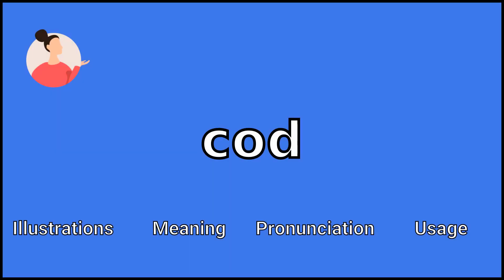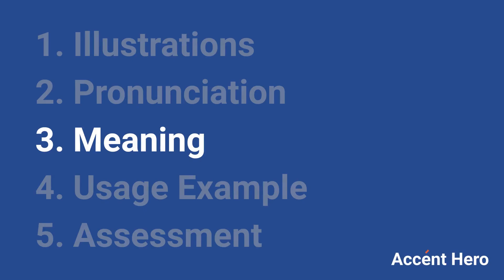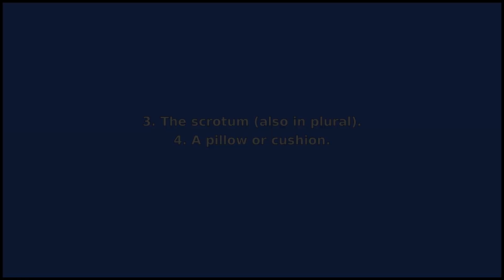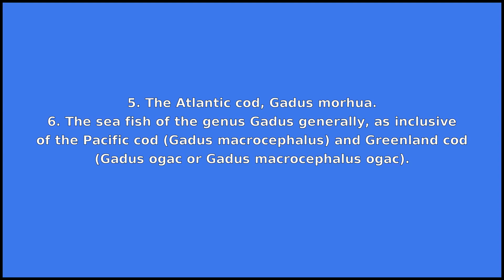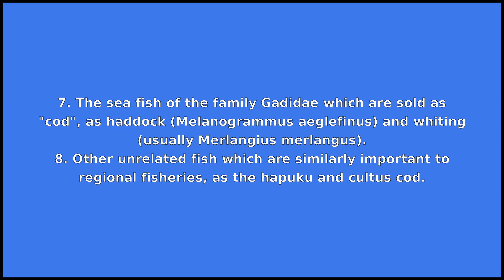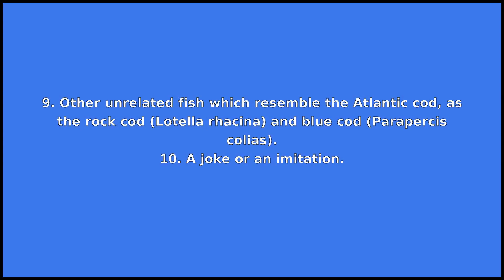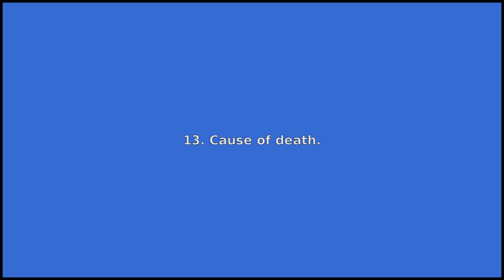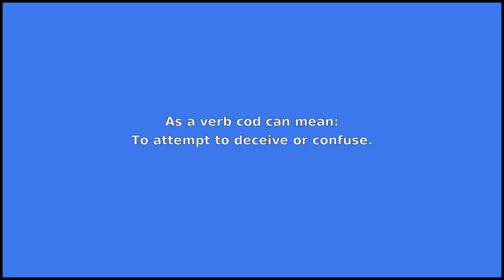COD - Meaning and Pronunciation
How to pronounce cod?

This video provides examples of American English pronunciations of cod by male and female speakers.
In addition, it explains the meaning of cod through a dictionary definition and several visual examples.

IPA Transcription of cod is /kˈɑd/.

Definition of cod according to Wiktionary:
cod can be a noun, an adjective or a verb

As a noun cod can mean:
1. A small bag or pouch.
2. A husk or integument; a pod.
3. The scrotum (also in plural).
4. A pillow or cushion.
5. The Atlantic cod, Gadus morhua.
6. The sea fish of the genus Gadus generally, as inclusive of the Pacific cod (Gadus macrocephalus) and Greenland cod (Gadus ogac or Gadus macrocephalus ogac).
7. The sea fish of the family Gadidae which are sold as "cod", as haddock (Melanogrammus aeglefinus) and whiting (usually Merlangius merlangus).
8. Other unrelated fish which are similarly important to regional fisheries, as the hapuku and cultus cod.
9. Other unrelated fish which resemble the Atlantic cod, as the rock cod (Lotella rhacina) and blue cod (Parapercis colias).
10. A joke or an imitation.
11. A stupid or foolish person.
12. Cash on delivery or collect on delivery.
13. Cause of death.

As an adjective cod can mean:
1. Having the character of imitation; jocular. (now usually attributive, forming mostly compound adjectives).
2. Bad.

As a verb cod can mean:
To attempt to deceive or confuse.

If you'd like to test your pronunciation of cod, check out Accent Hero's real-time pronunciation feedback tool: